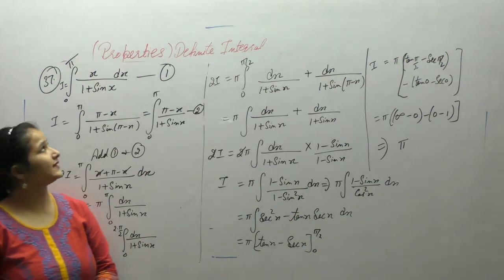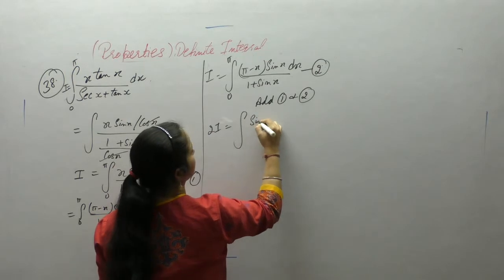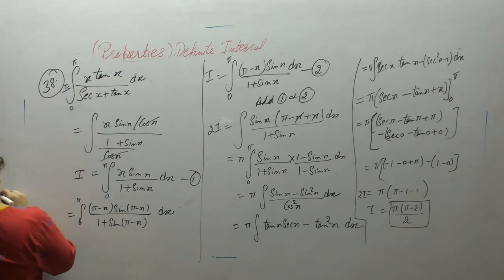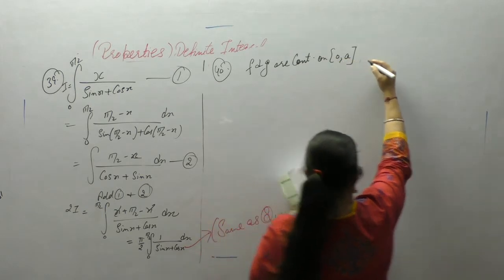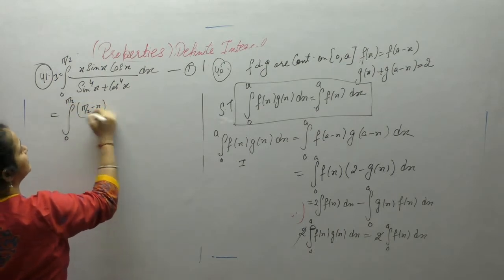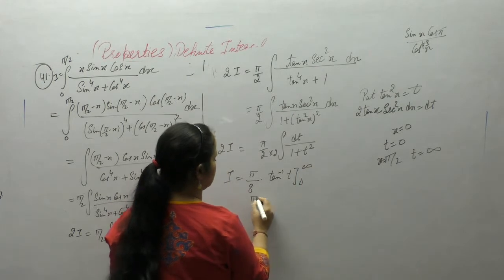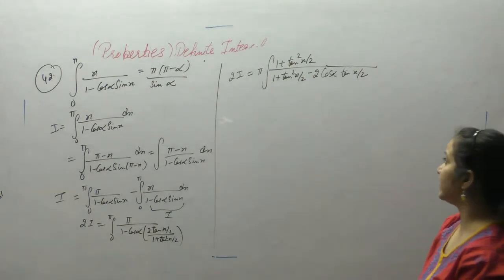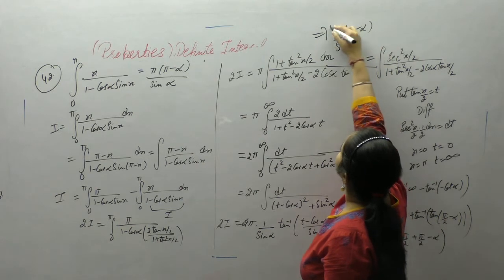Class 12 Maths - Definite integrals by using properties part - 9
This Video Contains Examples -14 (ii,iii),15,16 ,17  Before Ex-20.3 Of R.D.Sharma